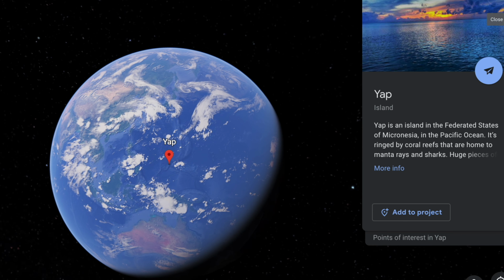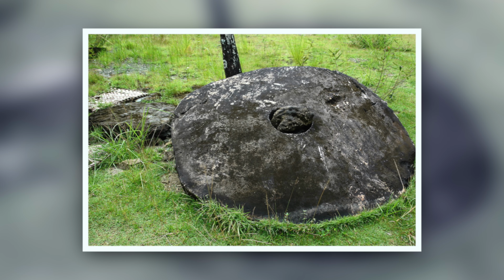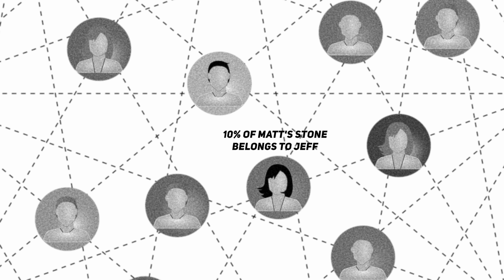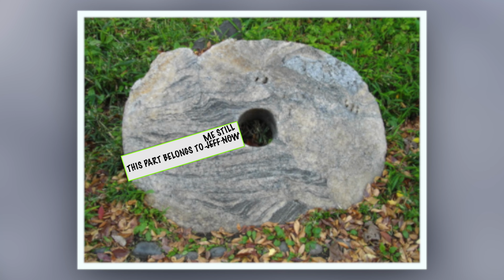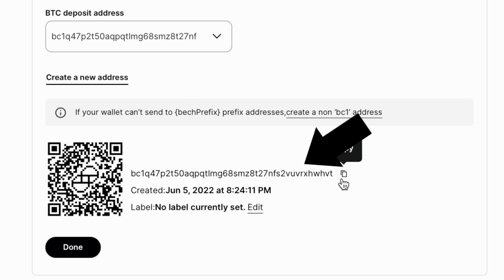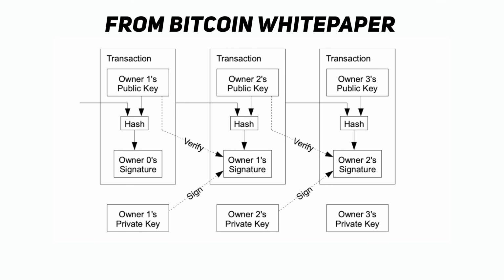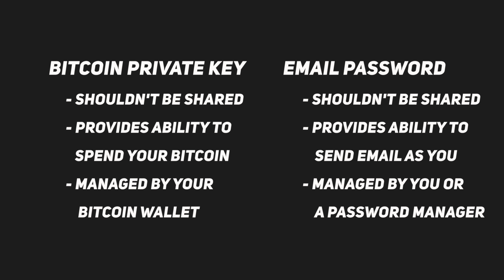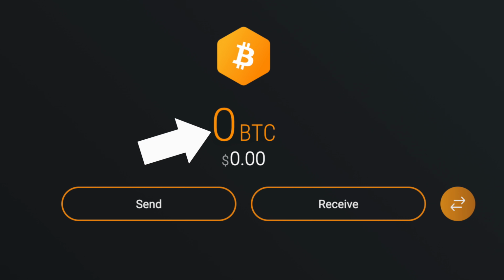This is How Bitcoin ACTUALLY Works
Bitcoin can be confusing when you’re first starting to learn about it, because it’s different from the money we know today. But what about the money 1000 years ago? In this video I break down how a bitcoin transaction actually works in simple terms, and we take a trip to the island of Yap to learn about rai stones.

00:00 - How does a bitcoin transaction actually work?
00:36 - What do rai stones have to do with bitcoin?
1:44 - Bitcoin is a digital rai stone
2:06 - What’s a bitcoin public key?
2:52 - What’s a bitcoin private key?
3:08 - What’s a bitcoin wallet?